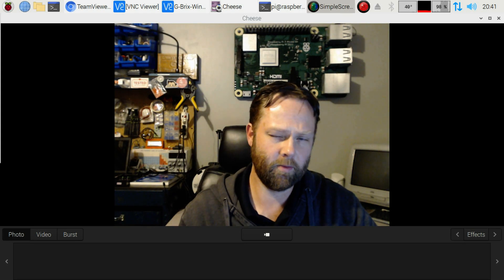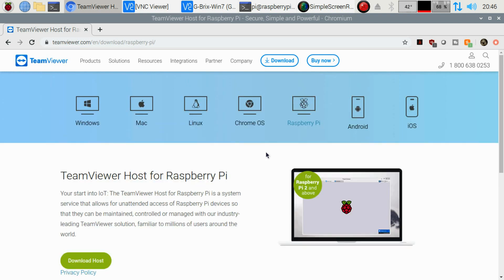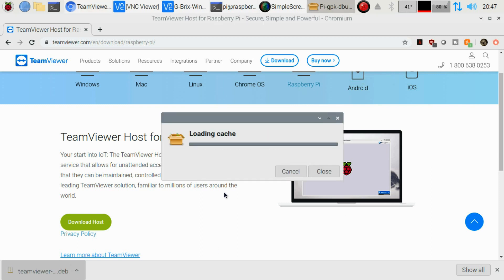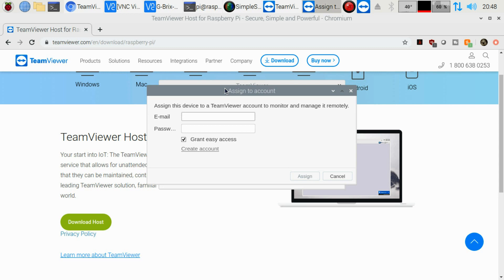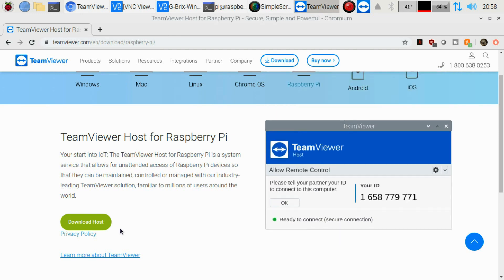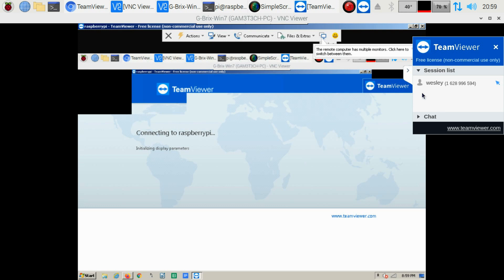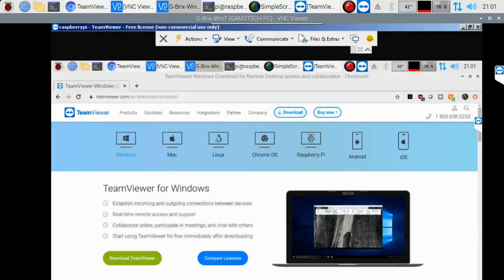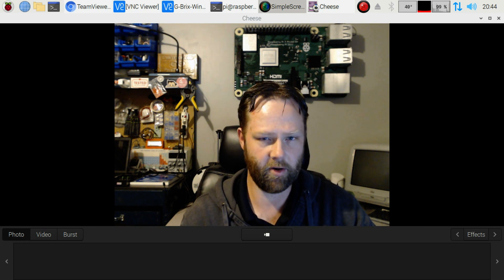Installing TeamViewer Host on the Raspberry Pi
There are tons of ways to connect to you raspberry pi remotely this is another common method I use when teaching.  TeamViewer on the Raspberry Pi is a great addition and allows a bit more functionality that others can't.
For some reason my frames went from 30 down to 24 on the video render and right now its not allowing me to change that so sorry about the syncing issues will make sure to get that resolved in upcoming video's

 My Daily Pi Setup:
Raspberry Pi 4GB
m-audio av32
vhs rca to usb

Recommended books:
Python in 24hrs Raspberry Pi
Raspberry Pi & Python beginners
Adventures in Raspberry Pi 3rd Edition